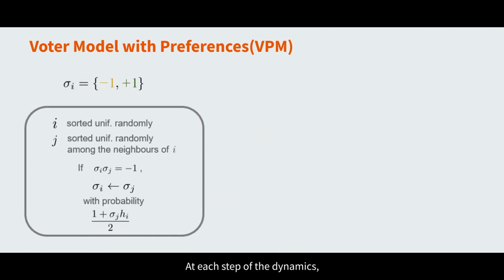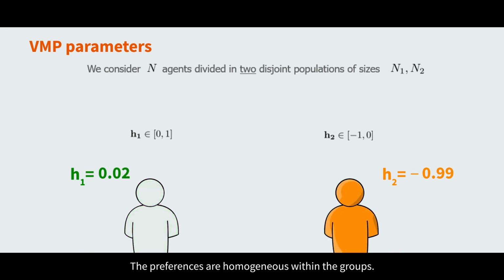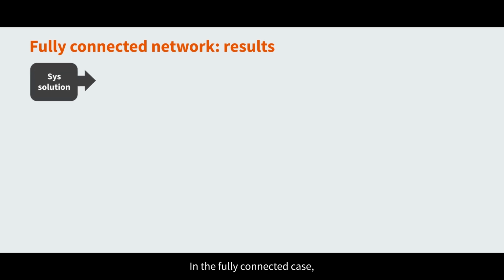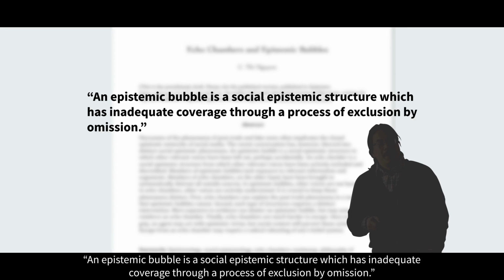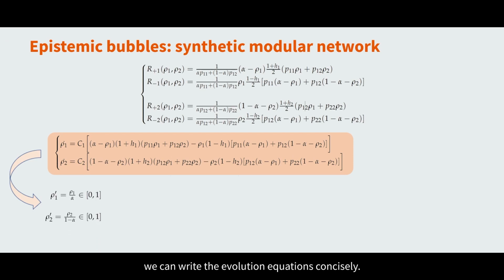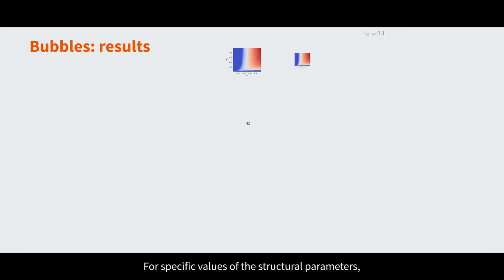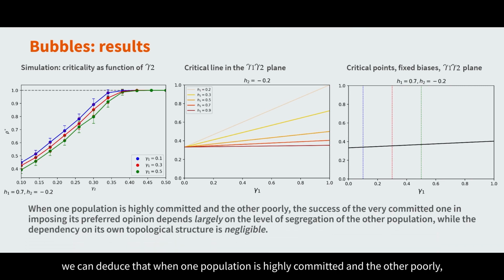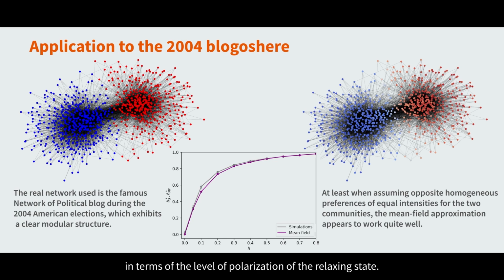【Entropy】Voter-like Dynamics with Conflicting Preferences on Modular Networks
Two of the main factors shaping an individual’s opinion are social coordination and personal preferences, or personal biases. To understand the role of these and that of the topology of the network of interactions, we study an extension of the voter model proposed by Masuda and Redner, where the agents are divided into two populations with conflicting preferences. We consider a modular graph with two communities that reflect the bias assignment, modeling the phenomenon of epistemic bubbles.